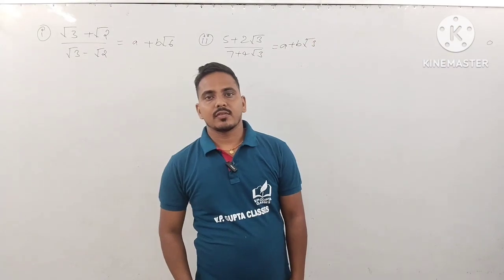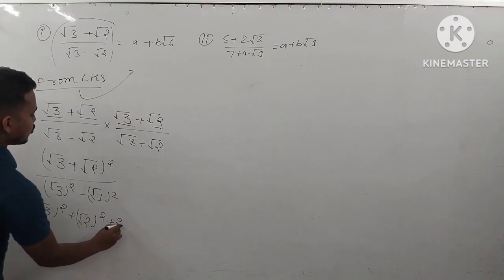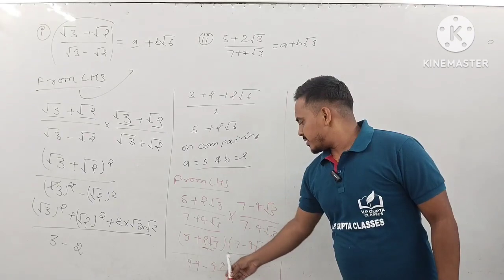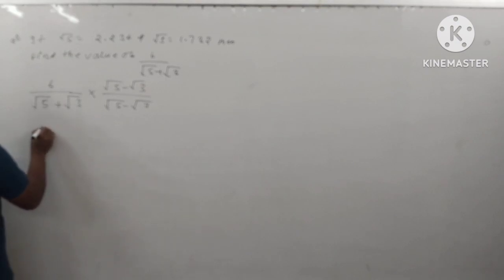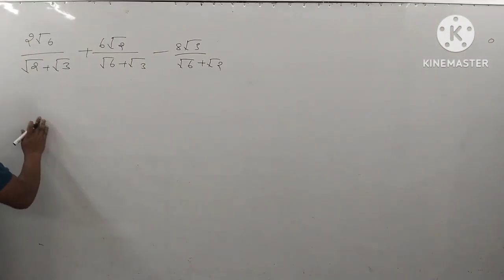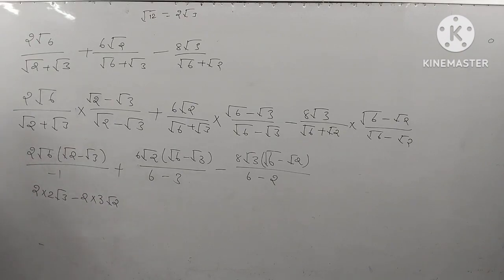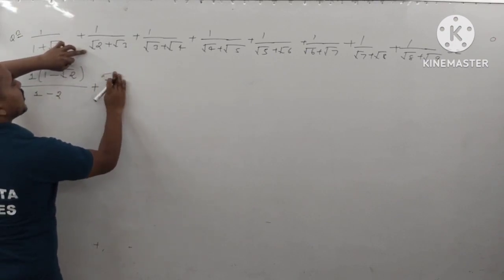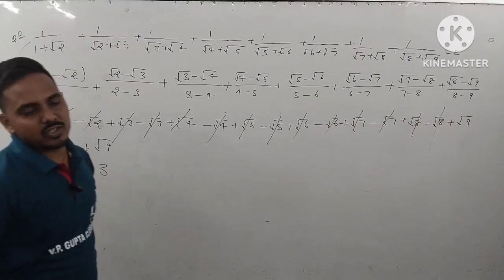Question based on rationalisation of denominator RS Agrwal.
1.Question based on rationalisation of denominator class 9 Rs Agrwal.
2.rationalisation of denominator class 11 cbse board.
3.solution of questions related with rationalisation of denominator RS Agrwal.
4.Haw to rationalisation of denominator class 9.
5.Solution of rationalisation of denominator RS Agrwal.
6.Class 9 Math solution number system .
7.Solution of Rationalisation of denominator class 9 ncert math.
8.Number system ncert solutions.
9.How to solve Rationalisation of denominator class 9.
10.Class 9 math solutions.